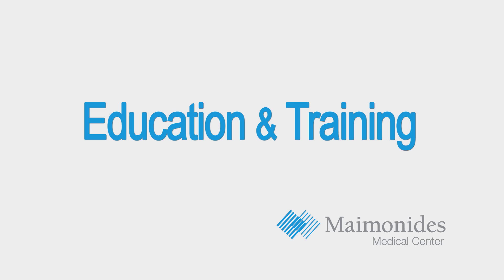Paul Saunders, MD, Cardiothoracic Surgeon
Dr. Paul Saunders, a cardiothoracic surgeon at Maimonides Medical Center, discusses new approaches in cardiac surgery, including minimally invasive procedures and the left ventricle assist device (LVAD).